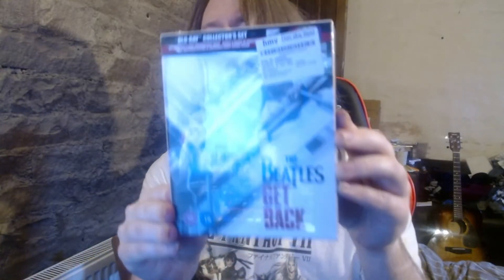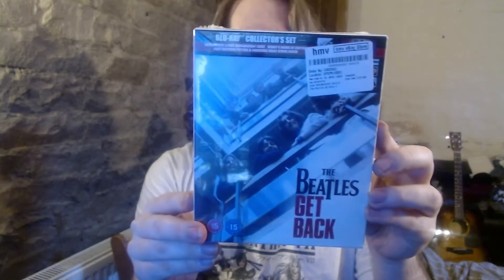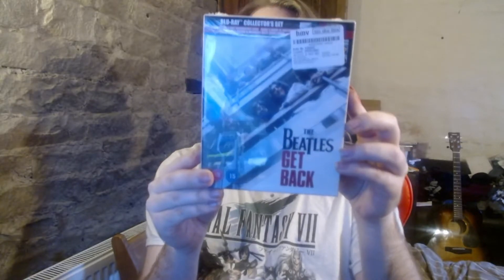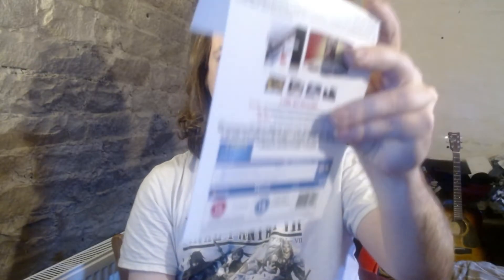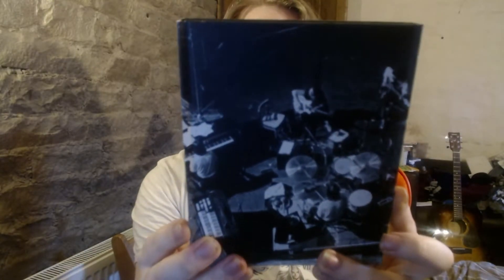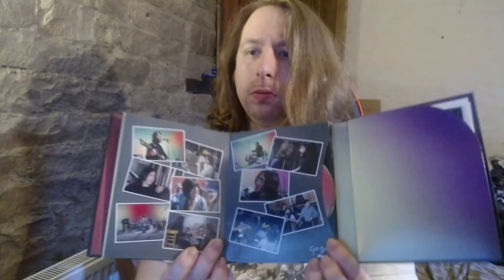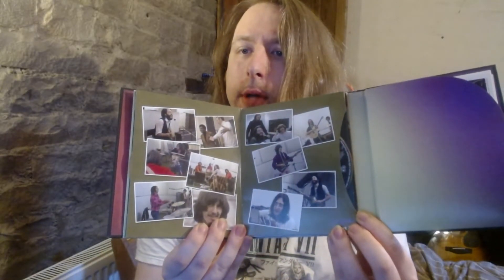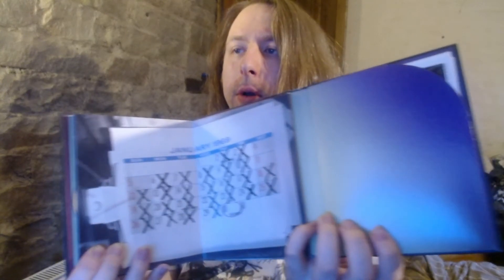The Beatles "Get back" unboxing